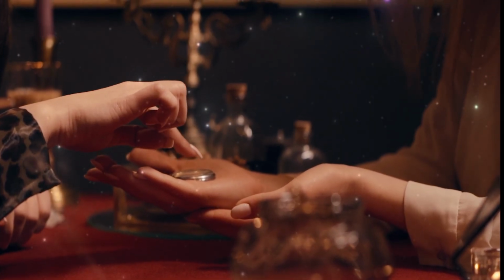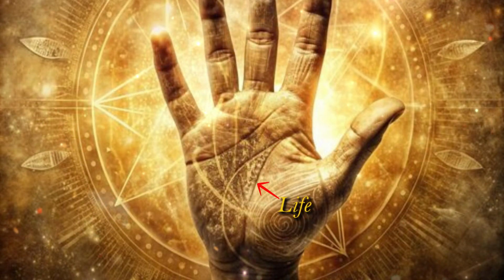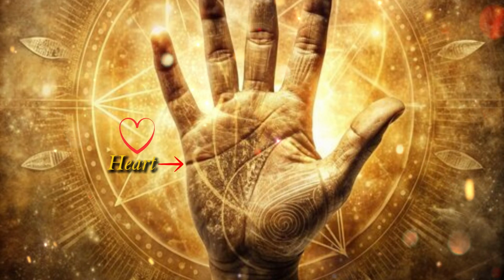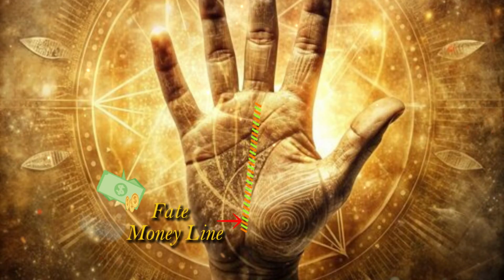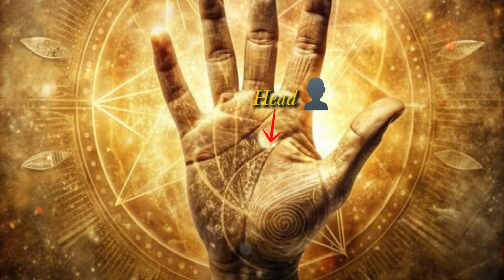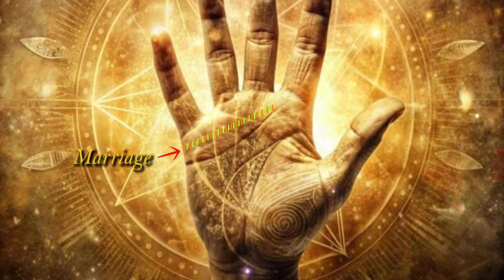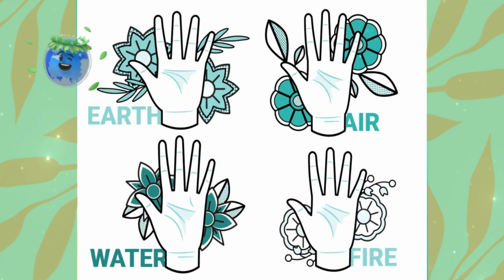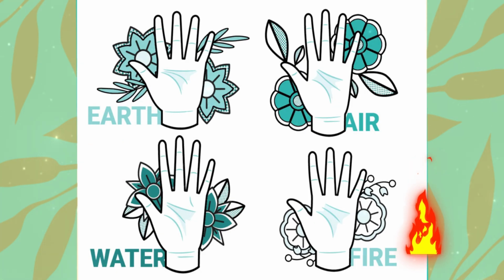Palm Reading: How to Read Your Palm Lines in Just 10 Minutes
Come along and learn the art of Hand Palmistry, this video short is about Palmistry, also known as chiromancy, is the ancient practice of interpreting the lines, shapes, and features of the hands to gain insight into a person's character, destiny, and future. It has roots in several cultures, including Indian, Chinese, and Greek traditions, and has been practiced for thousands of years.

Key Concepts in Palmistry
The Hand Shape:

Palmists classify hands into four main shapes based on the elements:
Earth Hands: Broad palms, short fingers—associated with practicality and stability.
Air Hands: Square palms, long fingers—linked to intellect and communication.
Water Hands: Long palms, long fingers—indicative of sensitivity and intuition.
Fire Hands: Square palms, short fingers—related to energy, ambition, and enthusiasm.
Major Lines:

Heart Line: This line runs below the fingers and represents love, emotions, and relationships. A clear, unbroken heart line suggests emotional balance, while breaks or curves may indicate emotional struggles or changes.This

I have created this channel to help others of like mind on their Spiritual journey

My opinions and teachings all come from my own life's spiritual journey and experiences, this is my way, forever expanding and learning as I grow. I am here to just bring some Enlightenment into you life, so please feel free to use this platform as a launch on your own spiritual journey~Namaste'

Follow our other channel if you are into the paranormal!

Etsy Oddities
Etsy.com/shop/synisterfourwinds

Palm Reading: How to Read Your Palm Lines in Just 10 Minutes (chinahighlights.com)
Written by Ruby Zhao